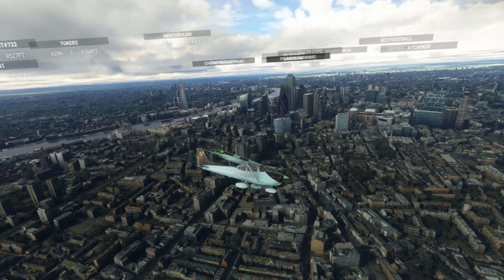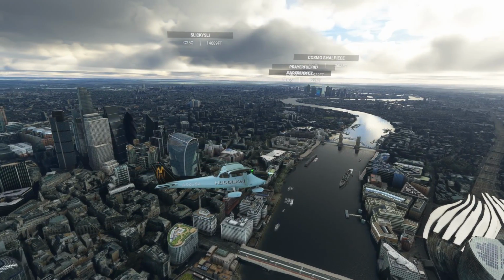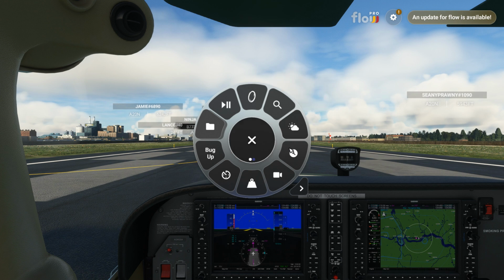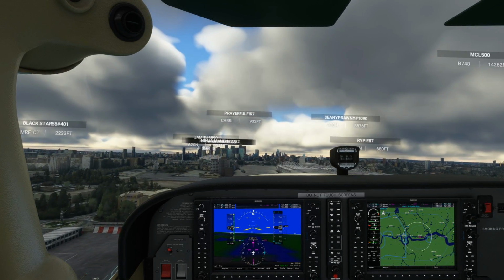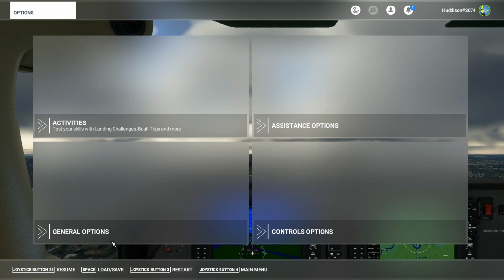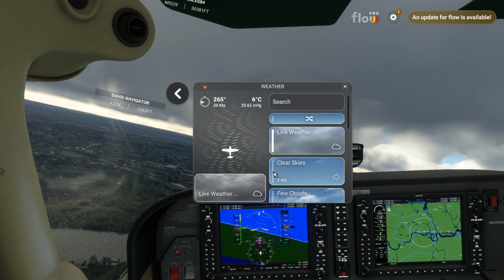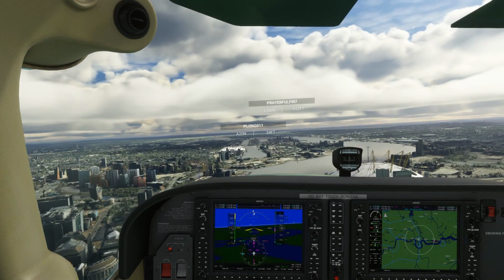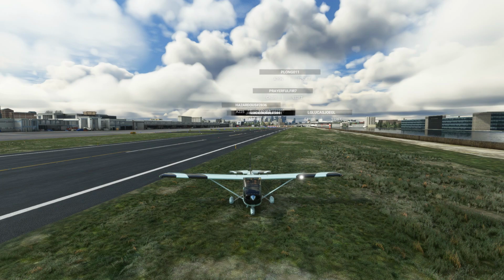FS2020: The New Turbulence Setting Makes A World Of Difference - My Thoughts & Test Flight!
If you suffer from motion sickness in the Sim, then the new Turbulence setting (that came in with SU12) could be the answer to your prayers. Let me know your own thoughts down below!

⌚Timestamps⌚
Introduction: (0:00)
Flight Test with the Turbulence Settings: (1:51)